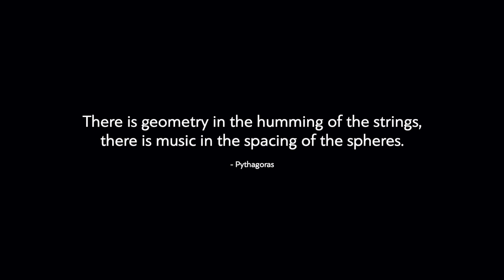Pythagoras Monochord: Understand Intervals, the ancient Greek Way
🟢 SEIKILO is on Spotify too!

“There is geometry in the humming of the strings. There is music in the spacing of the spheres.” - Pythagoras (ancient Greek philosopher)

Pythagoras is considered to be among the founder of the Musica Universalis, also known as Music of the Spheres or Harmony of the Spheres. It is an ancient philosophical concept that regards proportions in the movements of celestial bodies —the Sun, Moon, and planets— as a form of music. This "music" is not thought to be audible, but rather a harmonic, mathematical, and religious concept.
What Pythagoras and his pupils (known as Pythagoreans) were trying to do, was to "construct the whole universe out of numbers", as Aristotle once wrote. And to explore that theory, and to teach it to his students, Pythagoras invented a... musical instrument! How "ancient Greek" does this sound to you?
This is exactly what this video is about: let's dive into his theory (a quite mystical part of ancient Greek music) by using an amazing replica of an ancient Monochord of Pythagoras, handcrafted by the skillful hands of the LUTHIEROS family!

// About LUTHIEROS Monochord
This is a replica of the Monochord of Pythagoras, named after the famous Greek philosopher from Samos, who reinvented it during the sixth century B.C. As Aristotle once wrote, “the Pythagoreans construct the whole universe out of numbers”, and this is why “music, mathematics, and astronomy were inexorably linked in the monochord” (Siemen, 1993).
The monochord is an ancient sonometer, musical, and scientific laboratory instrument that is ideal to demonstrate the relationship between the frequency of the sound produced by a plucked string, and its length. “With its single string, movable bridge and graduated rule, the monochord straddled the gap between notes and numbers, intervals and ratios, sense-perception and mathematical reason” according to Dr. Creese, Assistant Professor at the University of British Columbia.
LUTHIEROS Monochord of Pythagoras consists of a rectangular soundbox with a wooden soundboard, one fixed bridge, and one movable bridge, along with a single gut string. According to modern lyre instructors, it is the ideal educational instrument to deeply understand how the harmonics are produced. What’s more, it is an excellent pedagogical tool for demonstrating mathematical relationships between intervals.

🎥 Filmmaking by Nikolaos Koumartzis